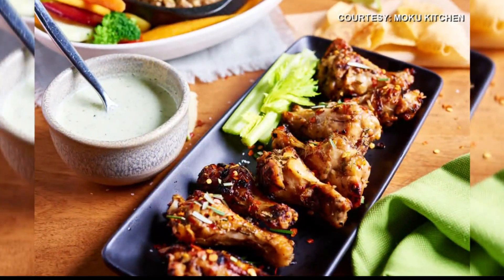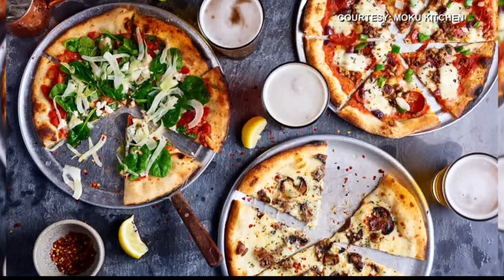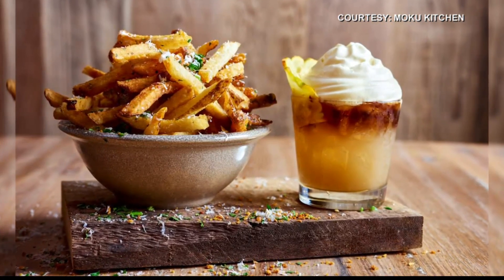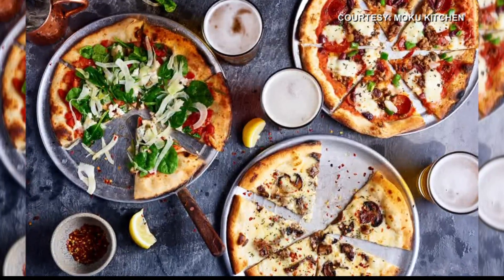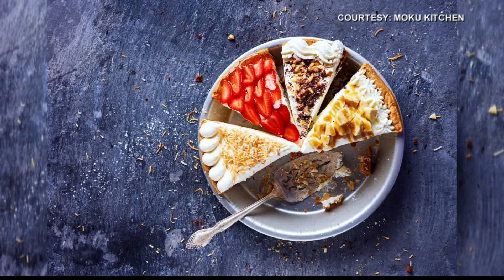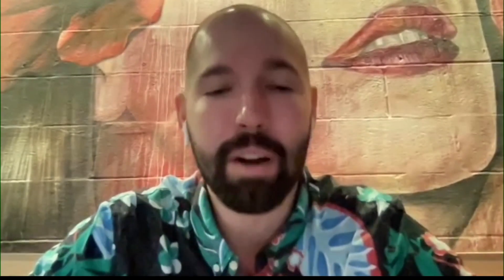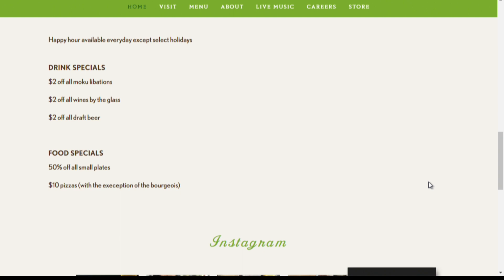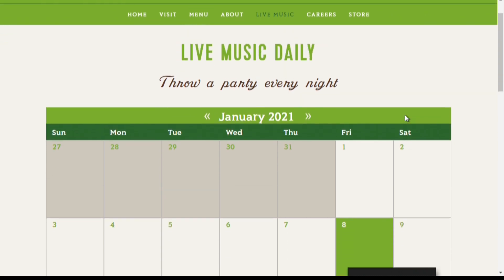Food 2Go: Moku Kitchen